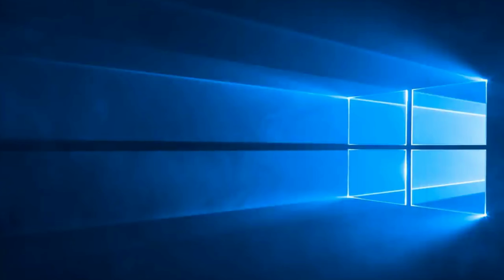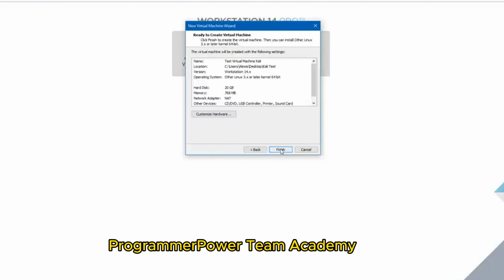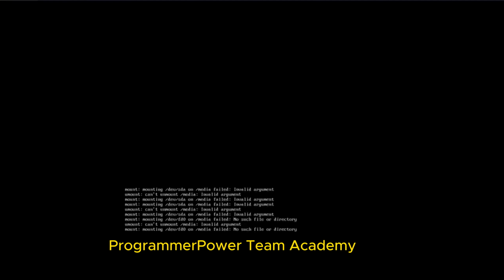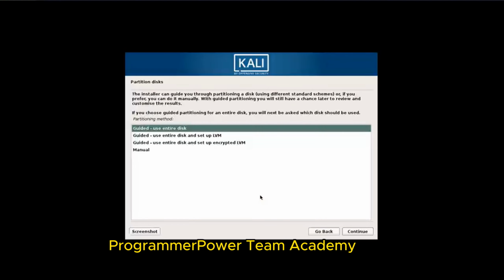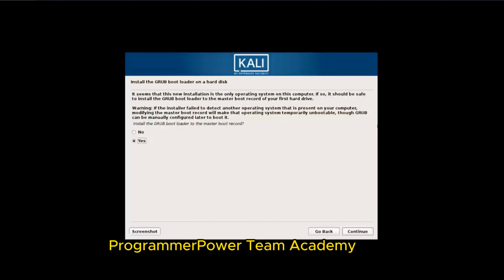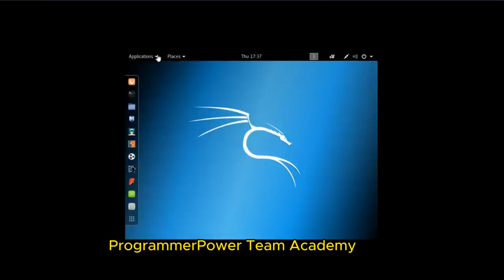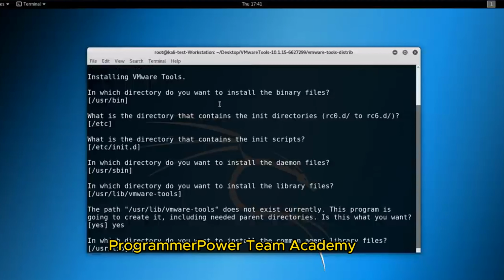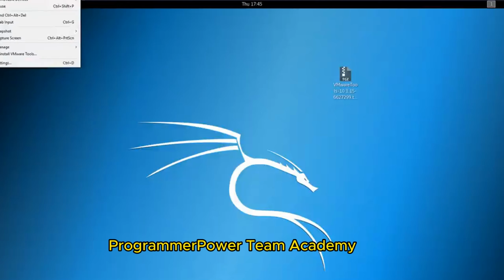How To Install Kali Linux On VMware - Complete Guide 2024!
I

nstalling Kali Linux on VMware is a straightforward process. Here's a step-by-step guide:

Download the Kali Linux ISO image appropriate for your system architecture (32-bit or 64-bit).
Step 2: Install VMware Workstation Player
If you haven't already, download and install VMware Workstation Player from the official
Step 3: Create a New Virtual Machine
Open VMware Workstation Player.
Click on "Create a New Virtual Machine" or press Ctrl + N.
Select "Installer disk image file (iso)" and click "Browse".
Navigate to the location where you downloaded the Kali Linux ISO file, select it, and click "Open".
Click "Next".
Step 4: Choose Guest Operating System
Select "Linux" as the guest operating system.
From the drop-down menu, choose "Debian 10.x" as the version.
Click "Next".
Step 5: Name and Specify Location
Enter a name for your virtual machine (e.g., "Kali Linux").
Choose a location where you want to store the virtual machine files.
Click "Next".
Step 6: Specify Disk Capacity
Choose the disk size for your virtual machine (the default is usually fine).
Select "Store virtual disk as a single file".
Click "Next".
Step 7: Customize Hardware (Optional)
You can customize hardware settings such as RAM, CPU, and network adapters if needed.
Click "Close" when finished.
Step 8: Finish
Review the settings on the summary screen.
Click "Finish" to create the virtual machine.
Step 9: Install Kali Linux
Start the virtual machine by clicking on "Play virtual machine" or by pressing Ctrl + B.
Follow the on-screen instructions to install Kali Linux.
When prompted, select "Graphical Install" for an easier installation process.
Follow the prompts to complete the installation.
Once the installation is complete, restart the virtual machine.
Step 10: Log in to Kali Linux
After restarting, you'll be prompted to log in.
Enter the username and password you set during the installation process.
Step 11: Install VMware Tools (Optional but recommended)
In VMware Workstation Player, go to the "Player" menu.
Select "Manage" and then "Install VMware Tools".
Follow the prompts to install VMware Tools.
Restart the virtual machine after installation.